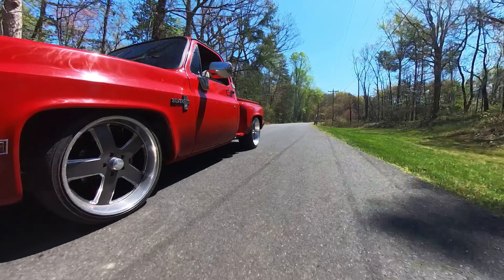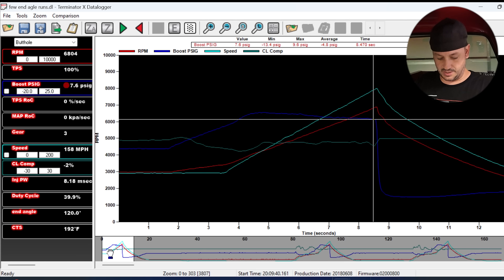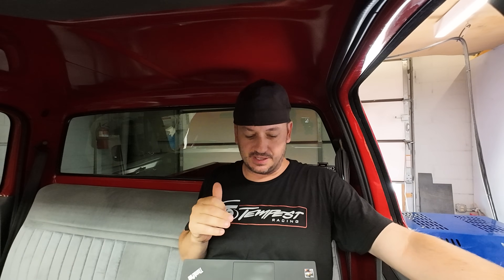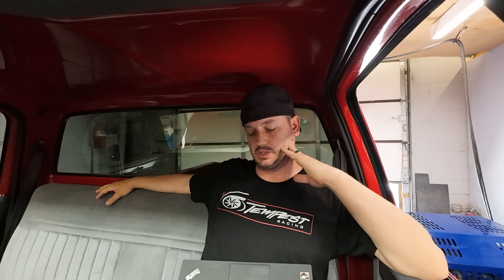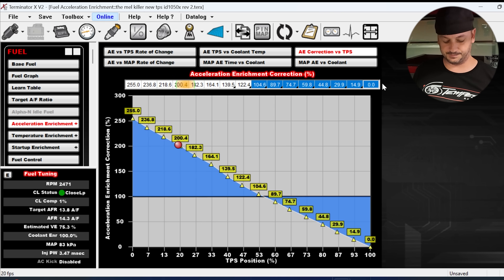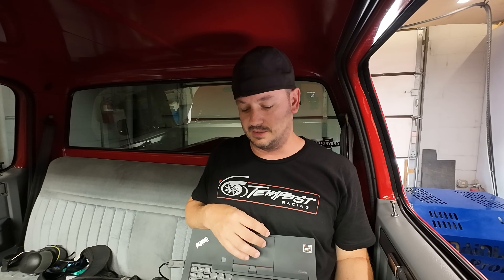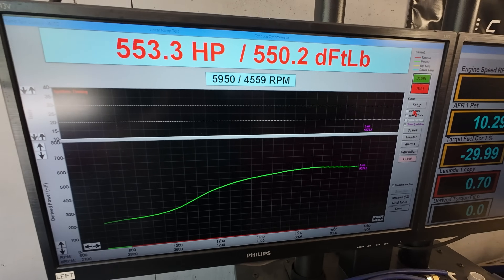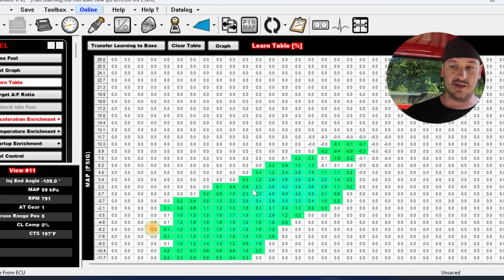Quit Making This Mistake w/ Holley Terminator X!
do you tune cars for money or want to start?